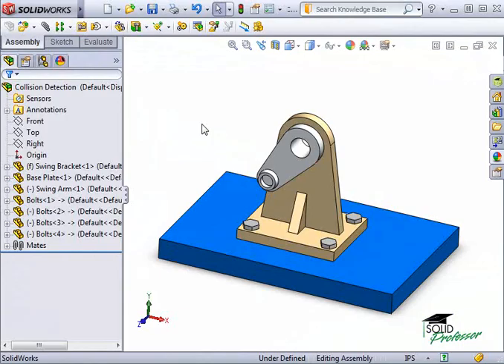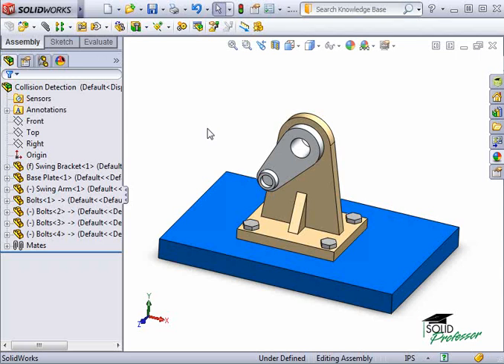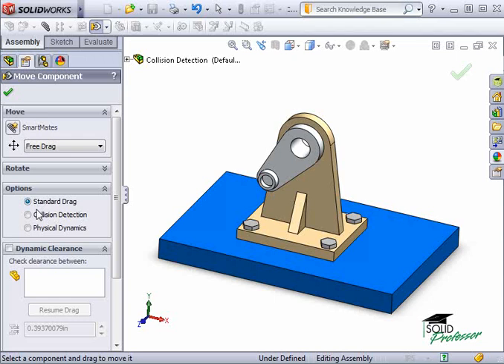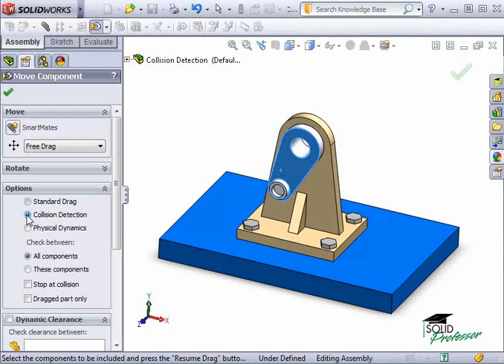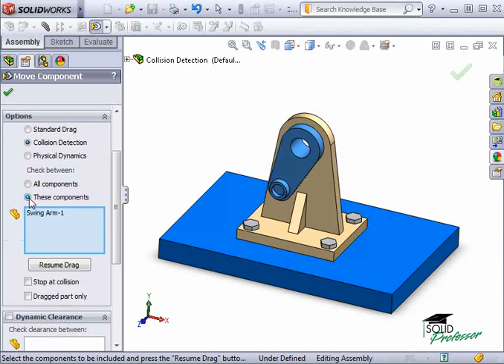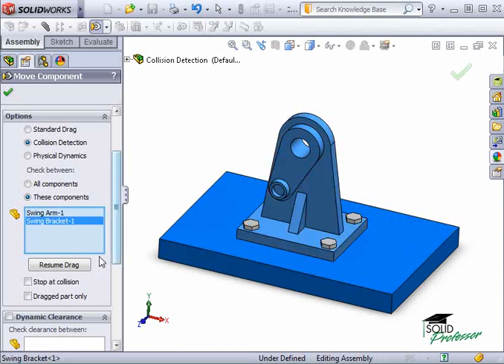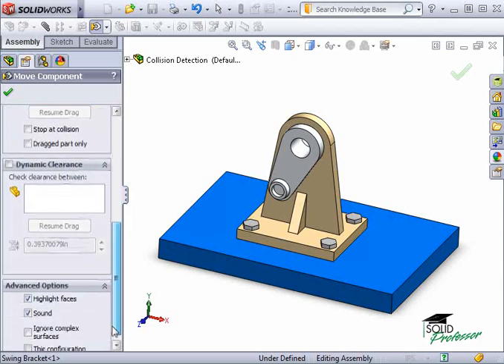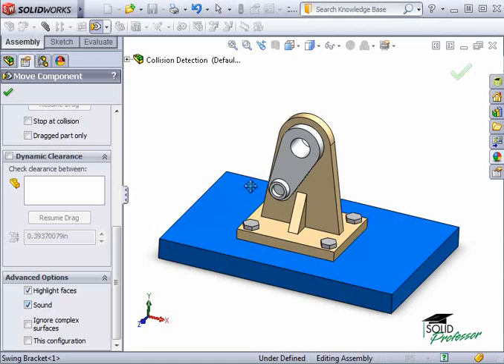06 Assemblies 15 Collision Detection